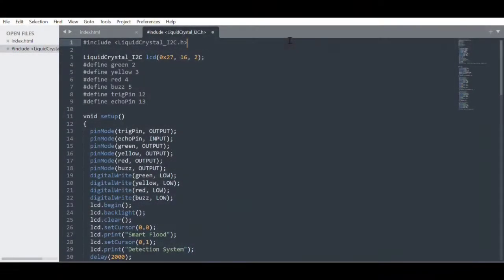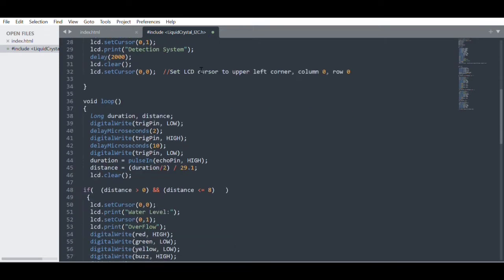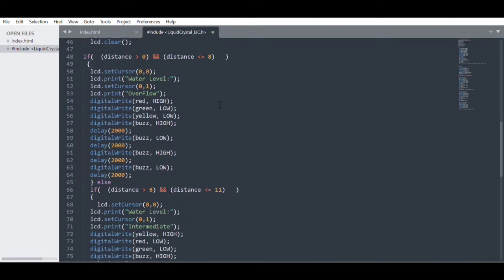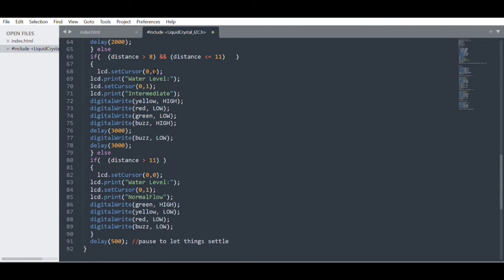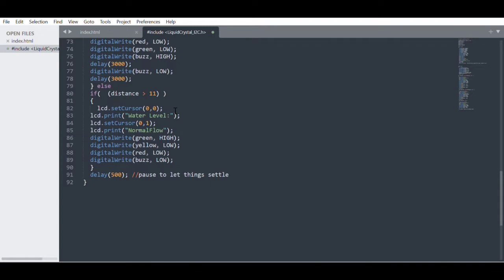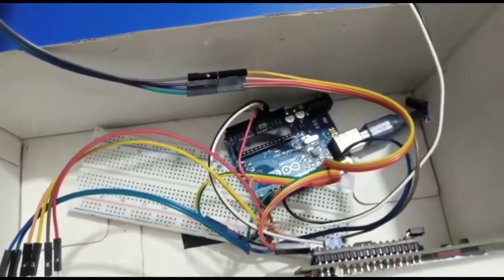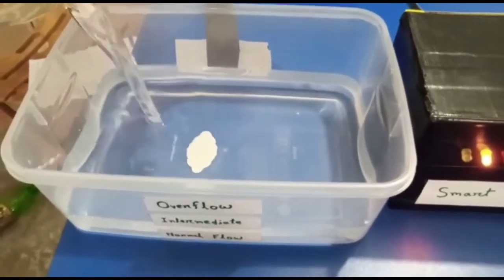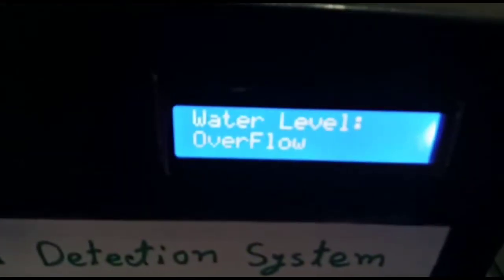Smart Flood Detection System || IOT Project || BUBT CSE(41-4)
As we all know that Flood is one of the major well known Natural Disasters. When water level suddenly rises in dams, river beds etc. Alot of Destruction happens at surrounding places. It causes a huge amount of loss to our environment and living beings as well. So in these case, it is very important to get emergency alerts of the water level situation in different conditions in the river bed.
The purpose of this project is to sense the water level in river beds and check if they are in normal condition.
In Future implementation we will add sms alert system.

Hardware components -
Arduino uno
Breadboard- 400 tie points
5mm LED:(Green, Red, Yellow) and Buzzer
16×2 LCD Display
HC-SR04 Ultrasonic Sensor
Some Jumper Wires
Male to Female Jumper Wires- 15 pcs
Male to Male Jumper Wires- 10 pcs
Female to Female Jumper Wires- 5 pcs
9v Battery and Snap Connector
USB Cable Type B

Software components -
Arduino IDE

Team Members
Md. Tahmid Hossain Rasel
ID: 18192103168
Md. Masudul Islam Asif
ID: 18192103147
Mahbubur Rahman Khan
Meftahul Jannat
Arifur Rahman Ovi
Tahmina Akhter
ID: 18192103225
Sadia Afrin
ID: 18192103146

Project Supervisor
Reazul Islam
Lecturer
Department of CSE, BUBT